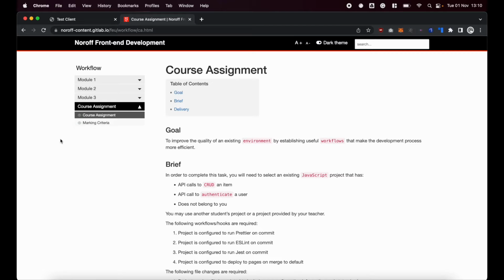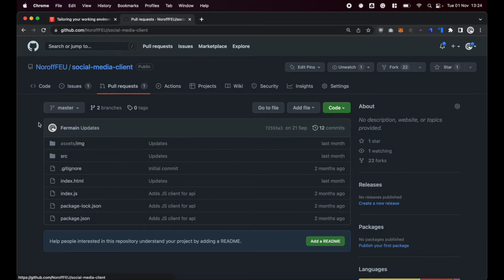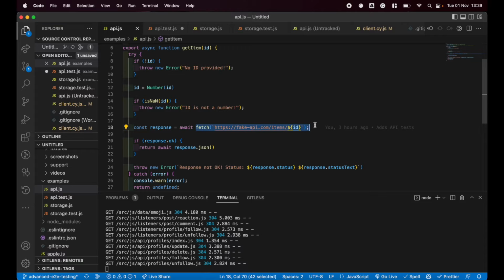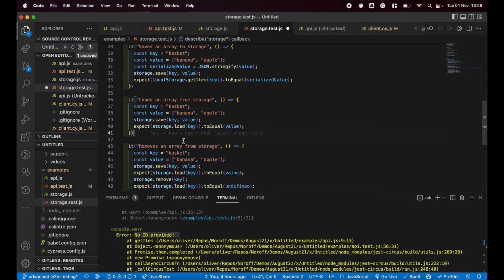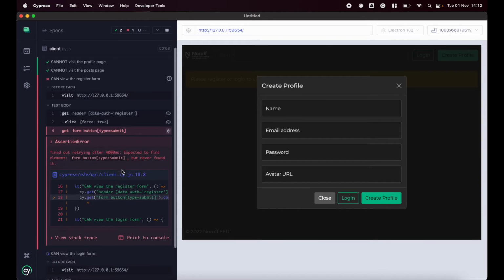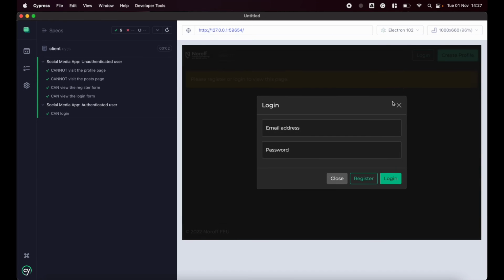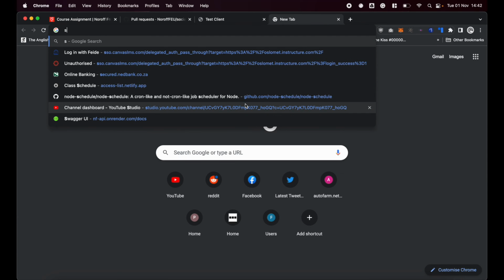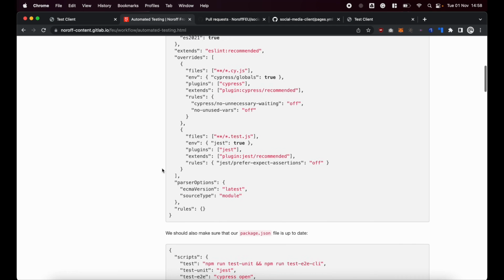Workflow CA - Testing